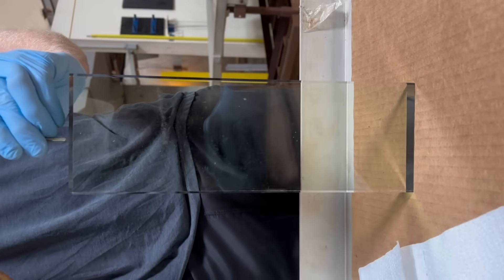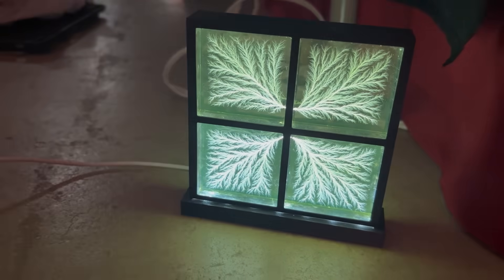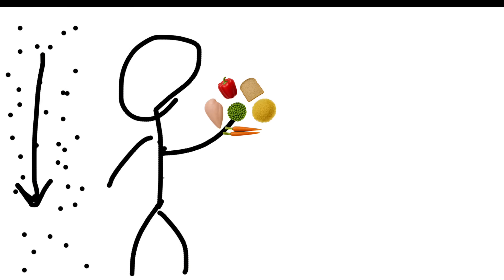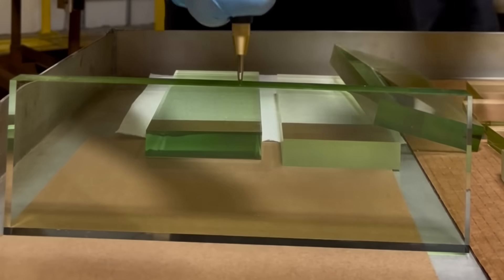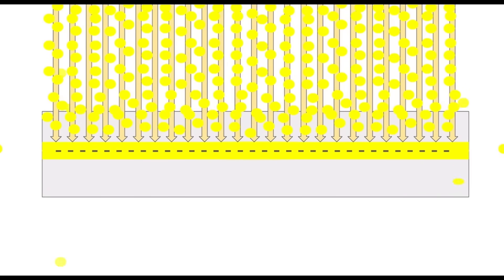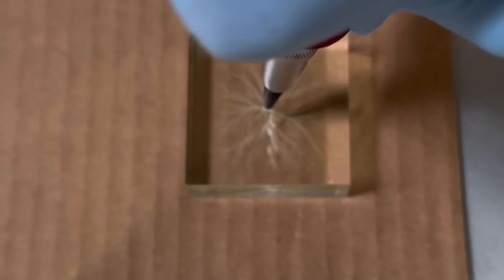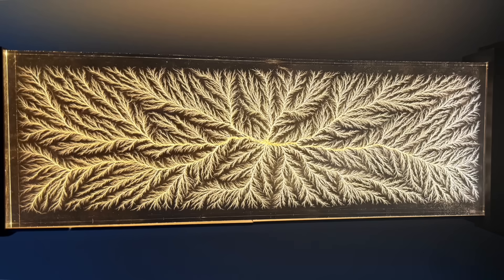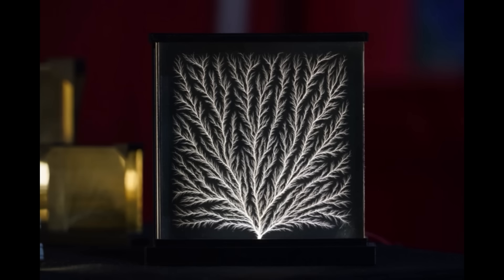Freezing Lightning in Acrylic Using Particle Physics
In this video we explain to you how we produce our lichtenberg figures. The underlying physics behind these structures, in our opinion, is fascinating. And in this video we just scratched the surface. Reach out for paper recommendations if you are looking to learn more on the topic.

As many of you know, for the lowest price online, we sell these lichtenberg figures to fund this channel.